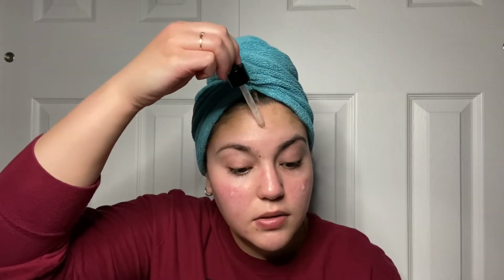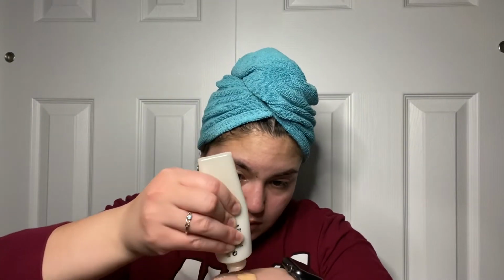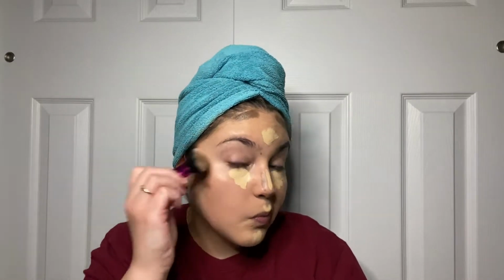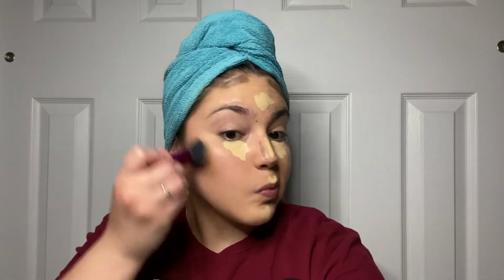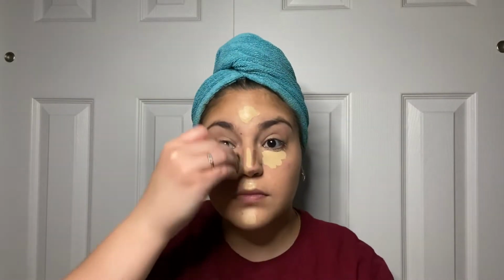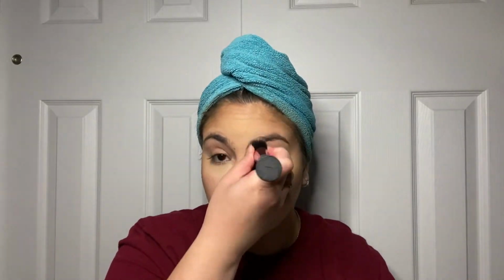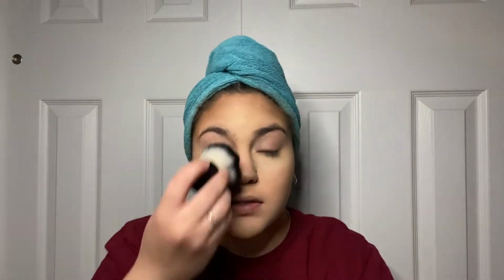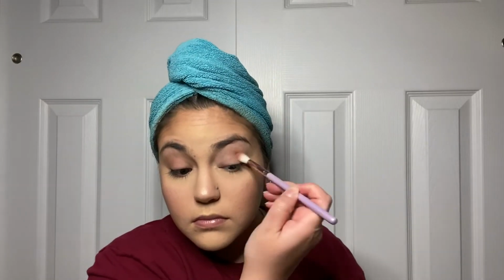EVERYDAY MAKEUP | GRWM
Welcome back to another video! Today I'm showing you how I get ready and do my everyday makeup look. This makeup is mainly about the face, the eyes are super simple.  I hope you enjoy! **the hairstyle I mention in my intro video is for my original intro that I redid. I will be uploading a video on how I get my wavy hair**

"Thank you for making me so wonderfully complex! Your workmanship is marvelous - how well I know it!" Psalm 139:14

All the products that I used are:

-Wet n Wild Prime Focus Primer Serum
-L'Oreal 24 Hour Foundation
-Anastasia Beverly Hills Stick Foundation
-Elf 16 Hour Camo Concealer
-Coty Airspun Loose Powder
-Benefit Cosmetics Hoola Bronzer
-NARS Orgasm Blush
-Mac Soft and Gentle Highlighter
-L'Oreal Paris Brow Stylist Brow Plumper

Equipment:

-Ring Light
- Camera -